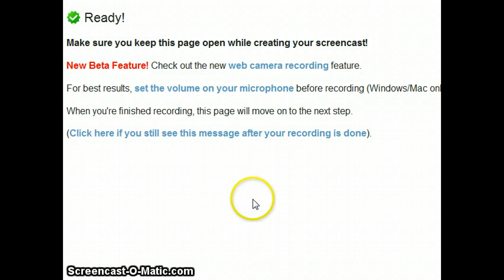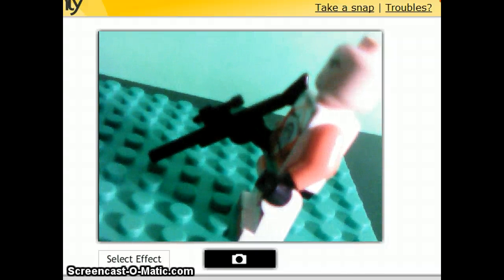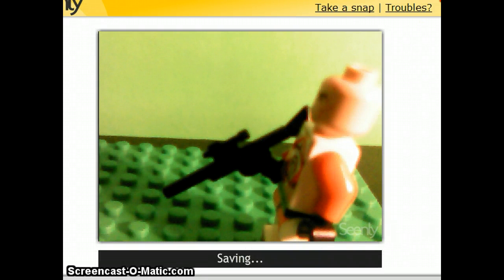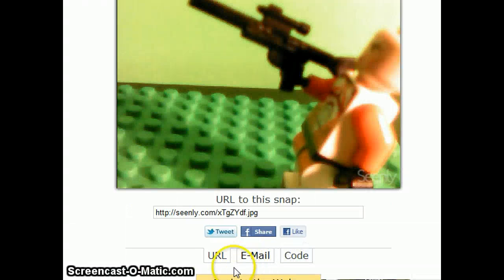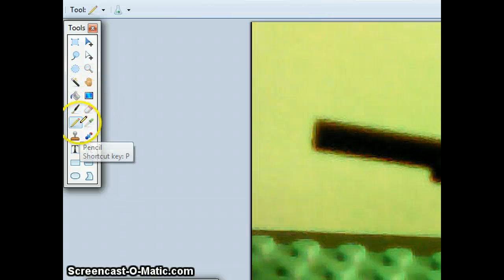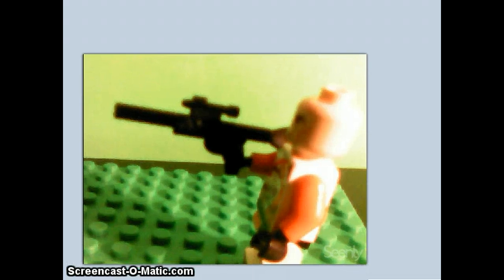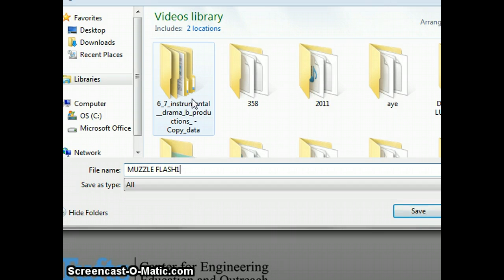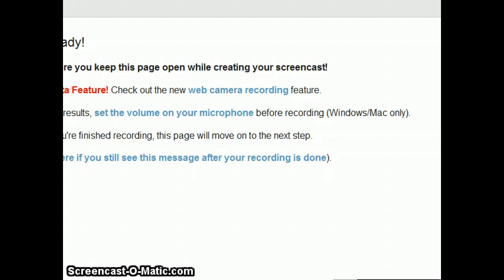Muzzle Flash Tutorial In Paint.Net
i have a better 1 out soon soooooooooo pleaseeeeeeeeeeee give me thumbs up this is the sam animation and paint. net download